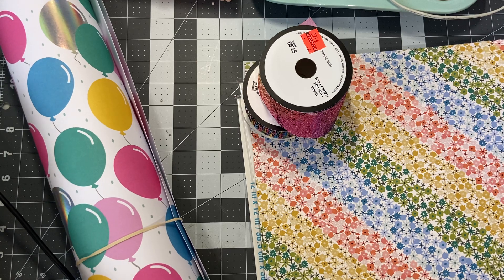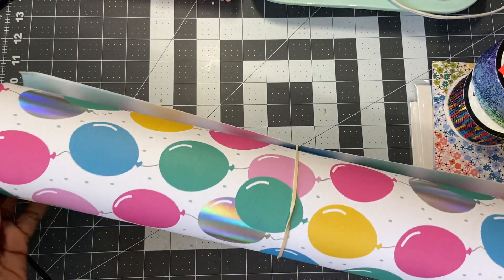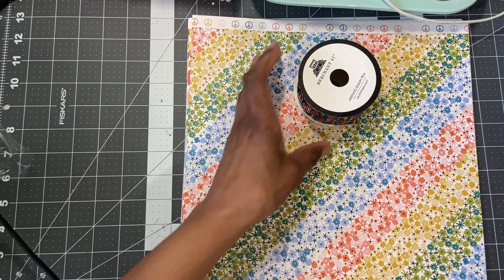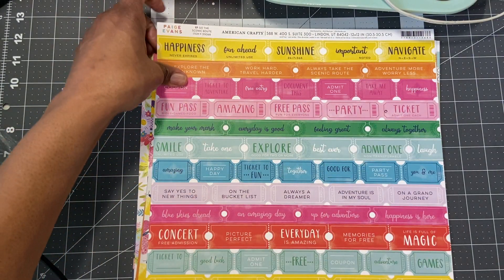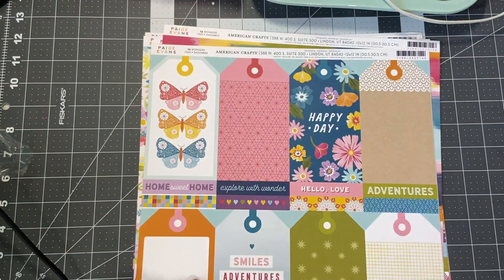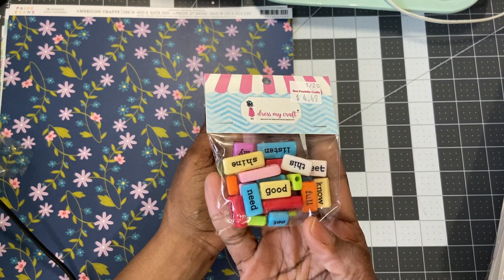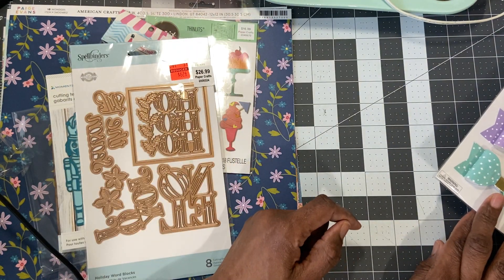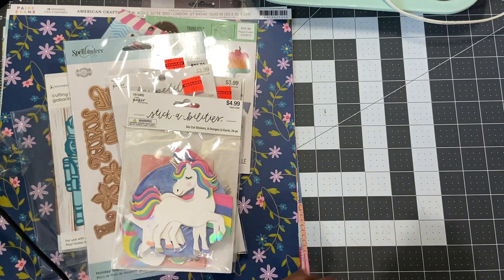Small Haul (Ben Franklin and Hobby Lobby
Thank you for stopping by. Just a few things I picked up from two of my favorite stores